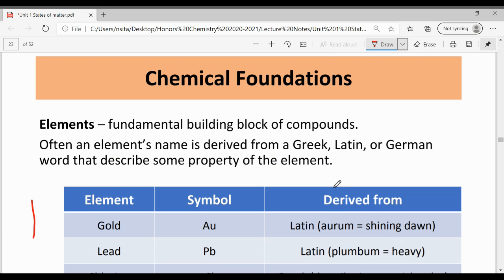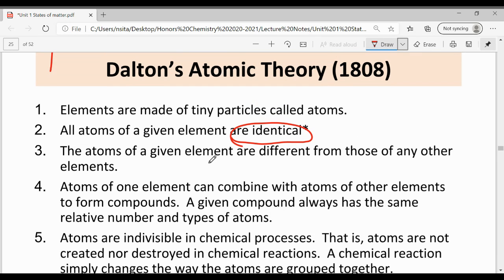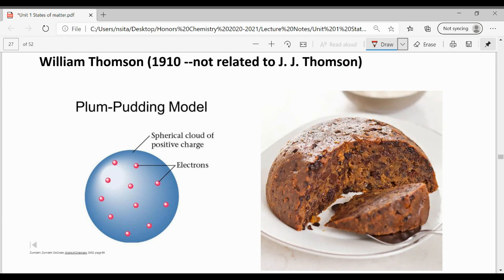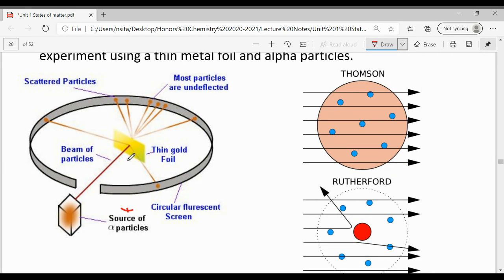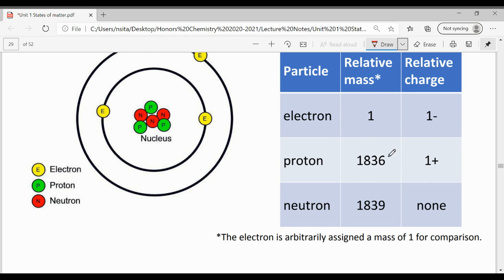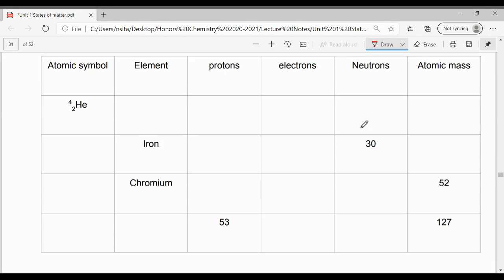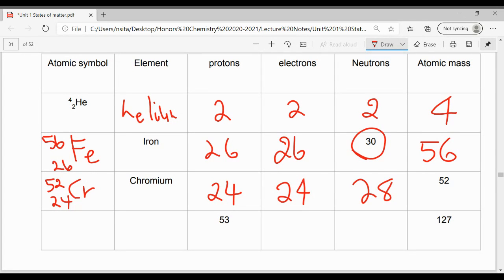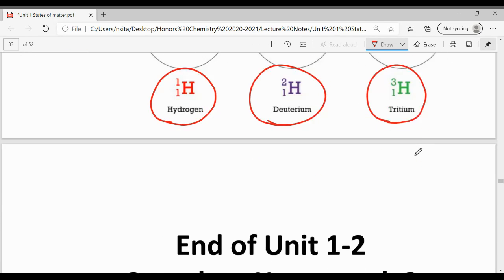Chemistry (Enriched) Unit 1-2